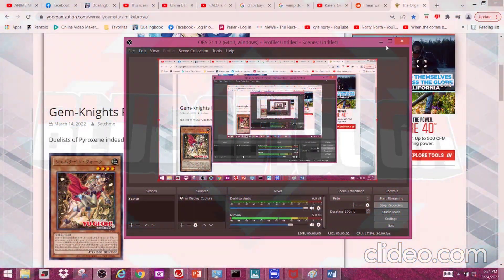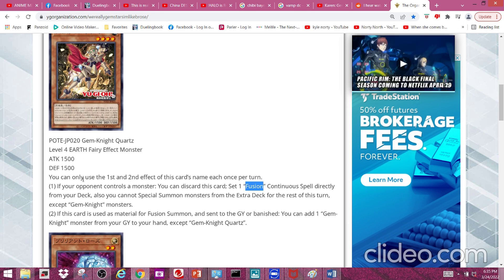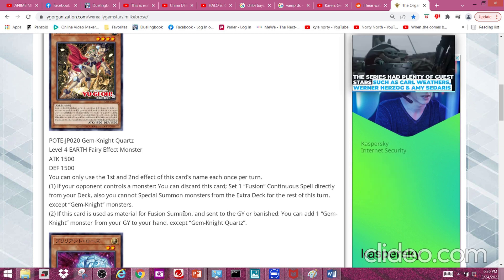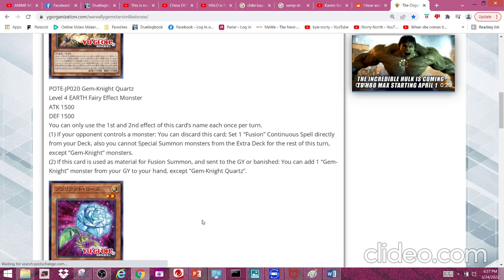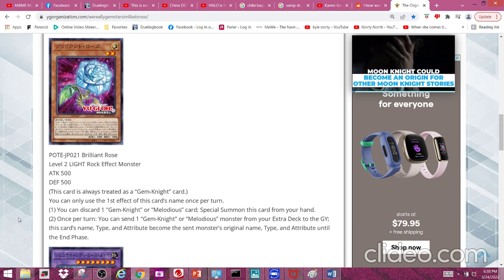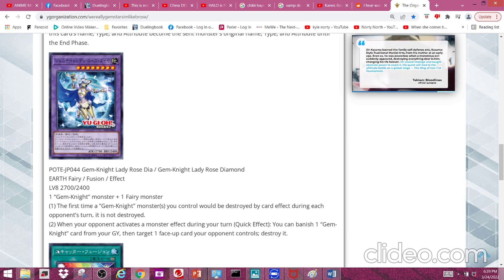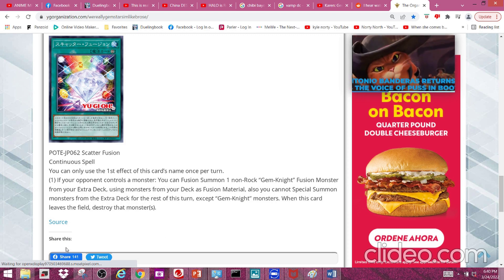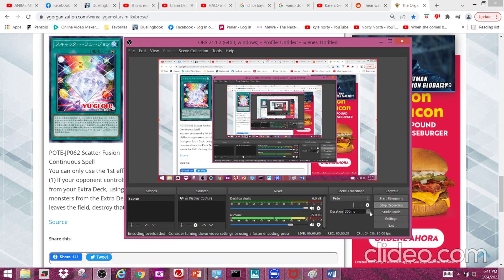Gem-Knights are back with some new cards!